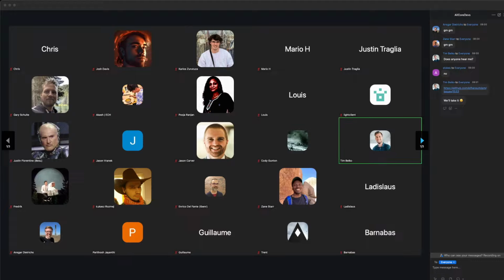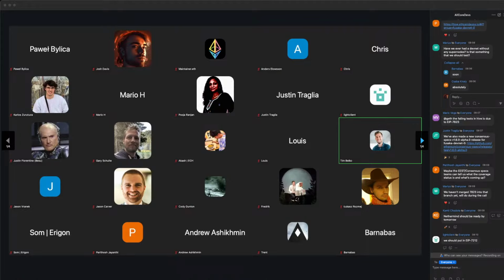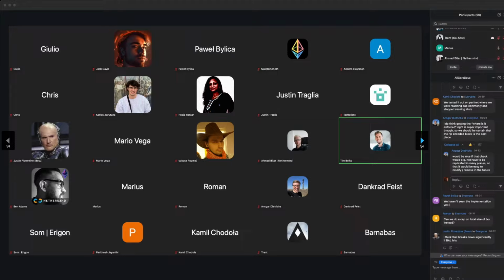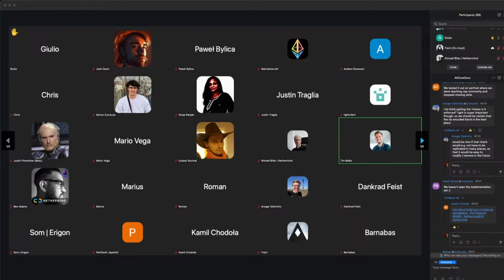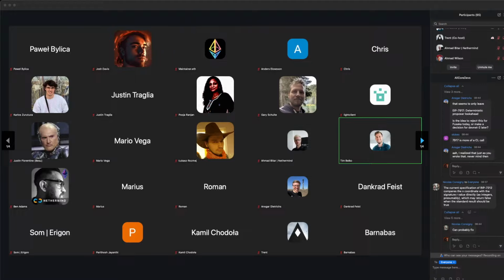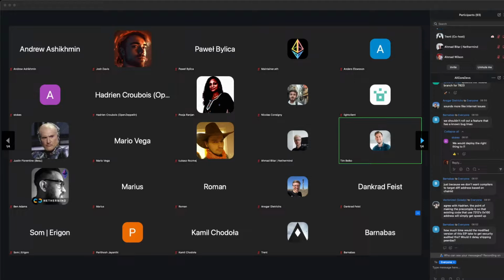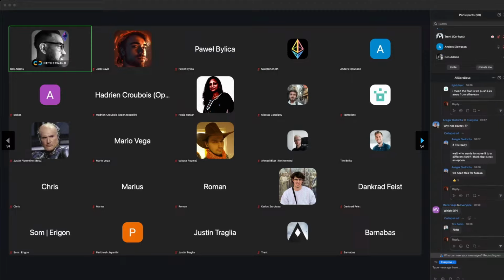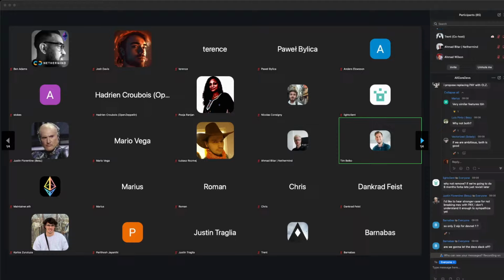All Core Devs - Execution (ACDE) #212 (May 22, 2025)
Recurring meeting: All Core Devs - Execution (ACDE) #212 (May 22, 2025)

00:00 Loading developers...
00:11 Meeting Agenda Overview: Finalize Fusaka EIPs, test deployments, Glamsterdam
10:40 Gas Limit Discussion: Debating cap and transaction limits
13:37 Future Protocol Changes: Discussing block access lists and caps
19:56 Discussion on Block Size Cap
28:18 Implementation and Testing of Block Size Cap
30:00 Discussion on EIP Design and Implementation Strategies
32:37 Review of EIPs for devnet 1 and 2, Including Code Size Limit
39:20 Code Size and Implementation Discussion
42:48 EIP 7212 Issues and Rewrite Proposal
49:36 devnet Updates: Discussing EIPs and Implementation Strategies
56:25 Fee Market Adjustments: Balancing Costs and Blobs Transactions
58:52 Gas Priority and Predictability Challenges
1:02:00 Discussion on Including EIPs in DevNet 1 and Future Plans
1:09:21 Proposal for Stable Long-Term Test Nets
1:17:49 Test Net Stability and Risk Management
1:21:14 Encouraging Developer Engagement on Test Nets
1:26:20 RPC Proposals and Open RPC Updates
1:29:01 Discussion on Future RPC Standardization